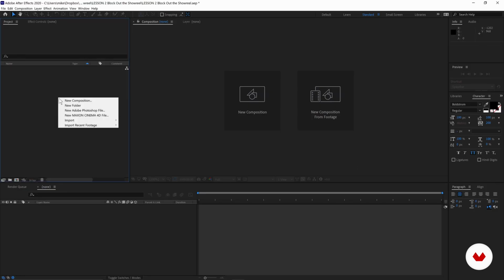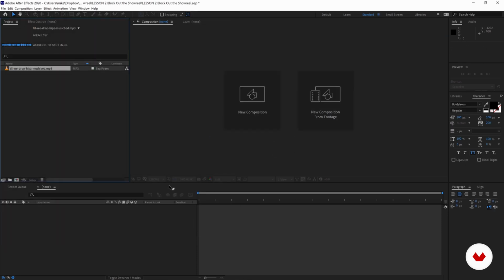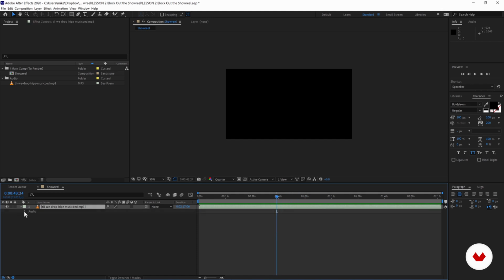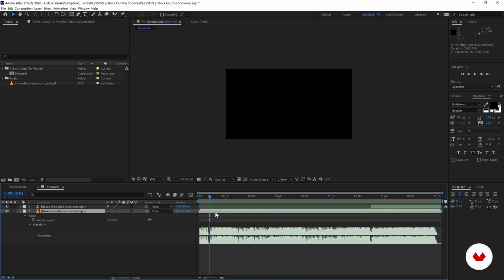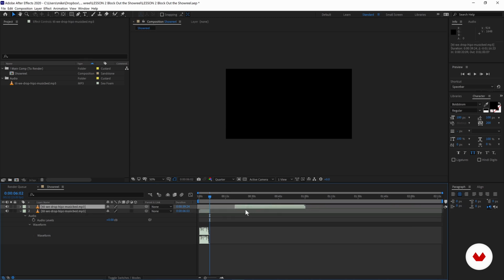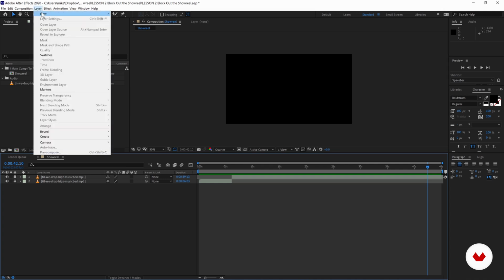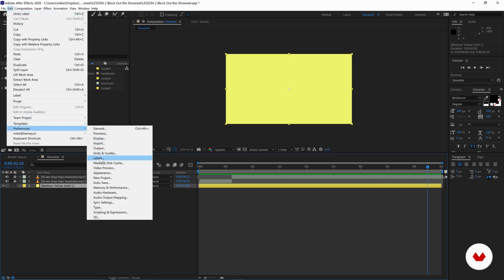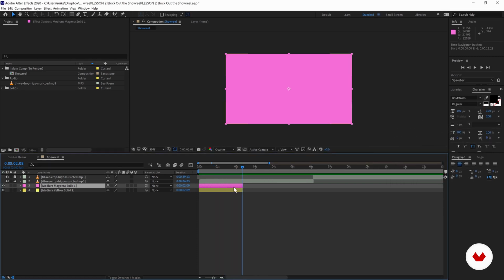16 Bloquear el showreel